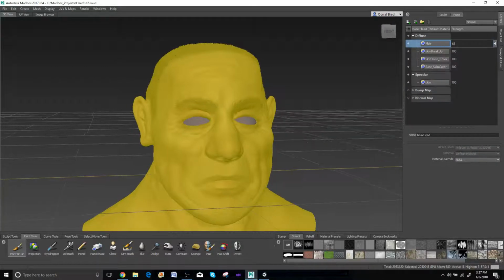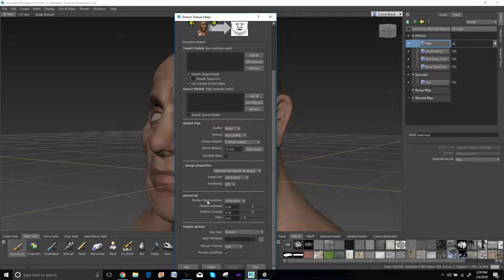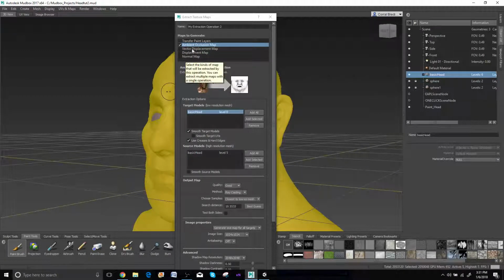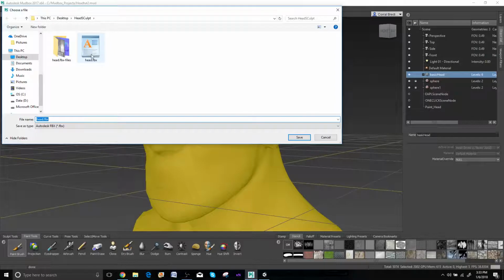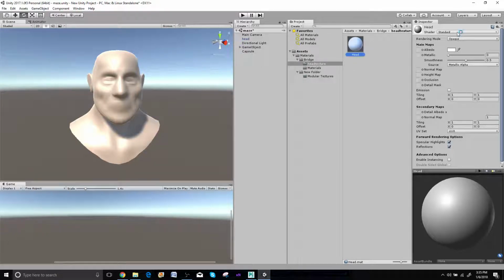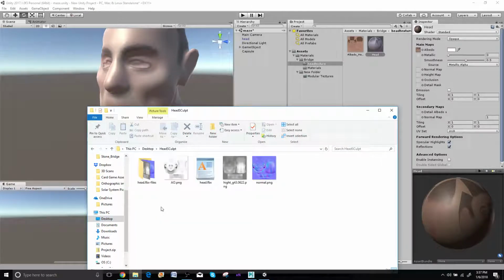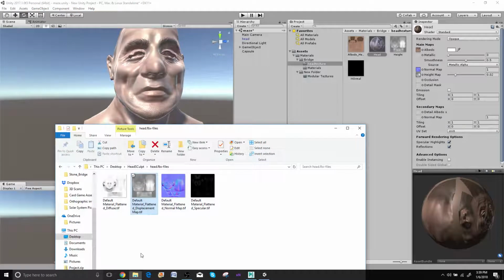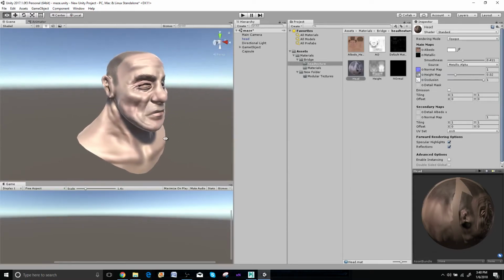Intro to Mudbox: Head Sculpting 15